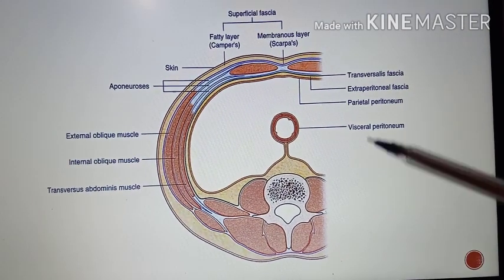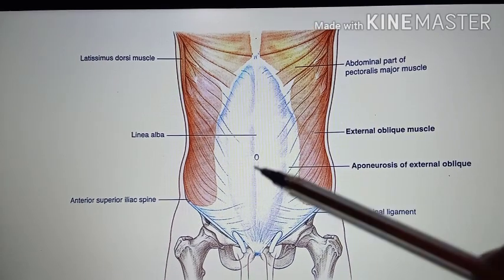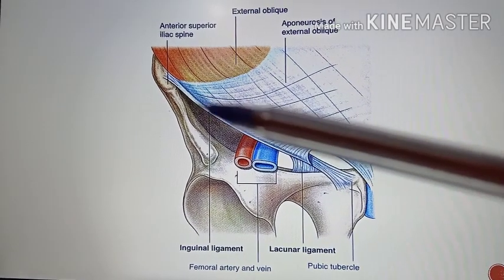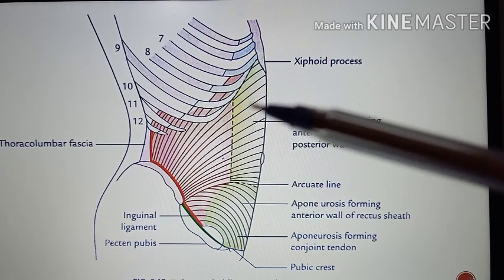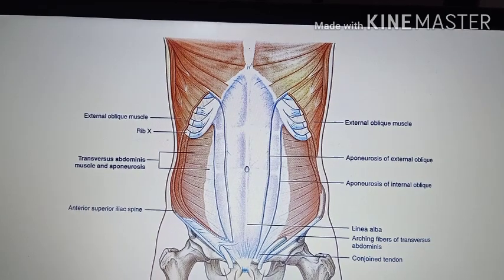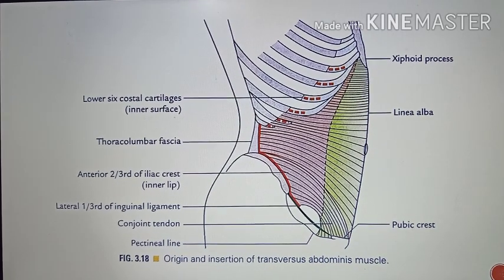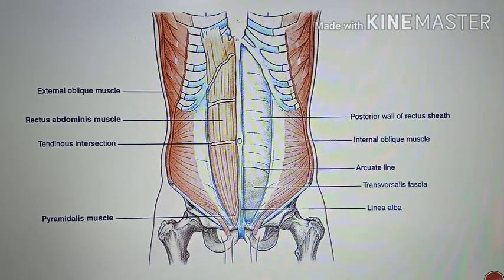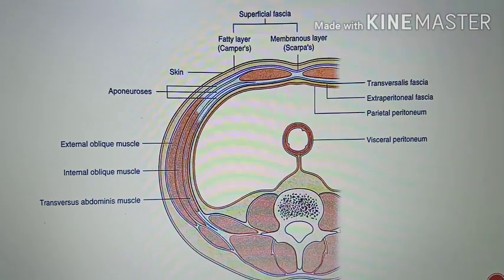MUSCLES OF THE ANTEROLATERAL ABDOMINAL WALL by Dr BENJAMIN WINCENT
It tells us about the different muscles present in the anterolateral abdominal wall. Video is mainly done so that it would be helpful for MBBS students.